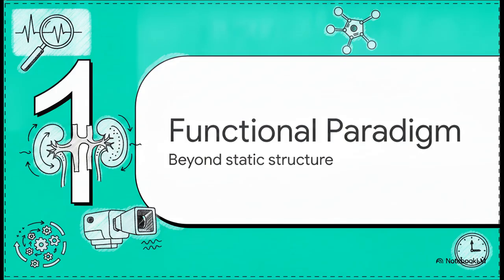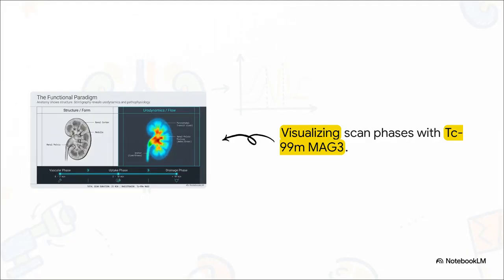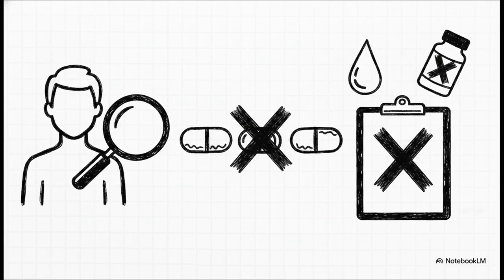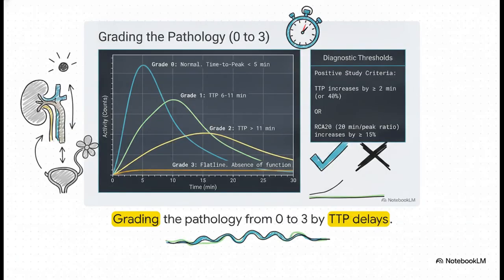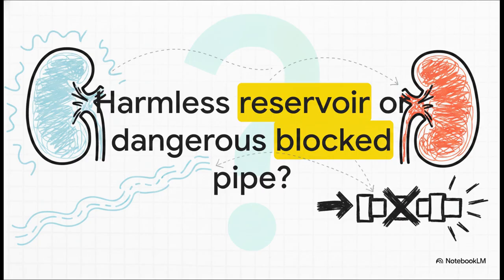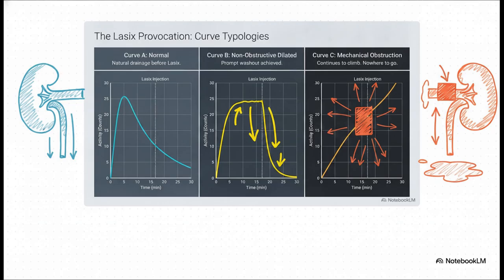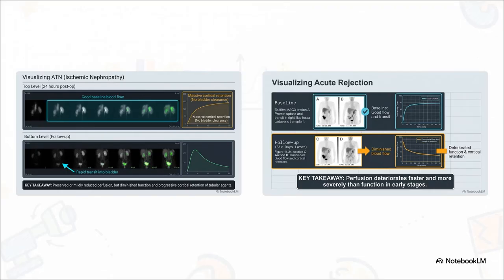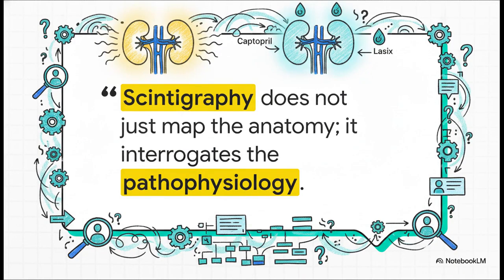Renal Scintigraphy whole big picture